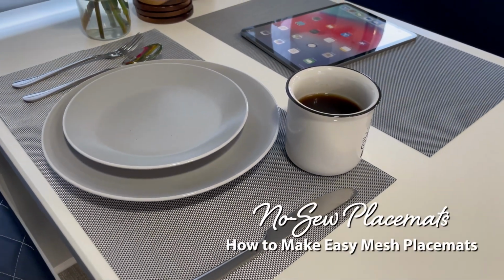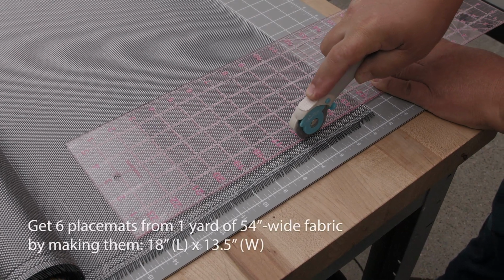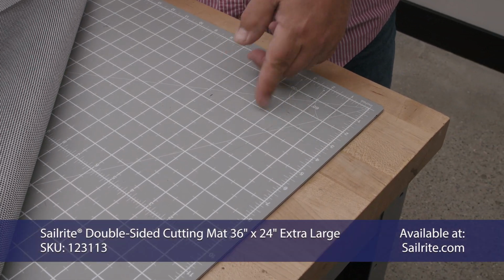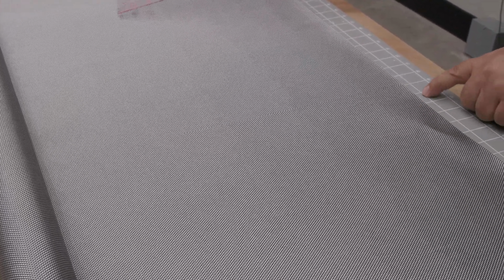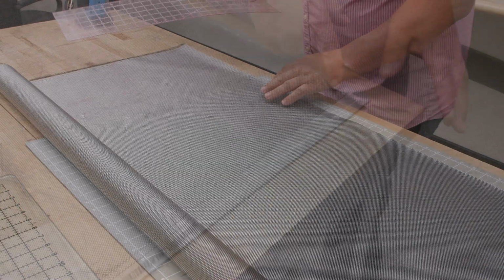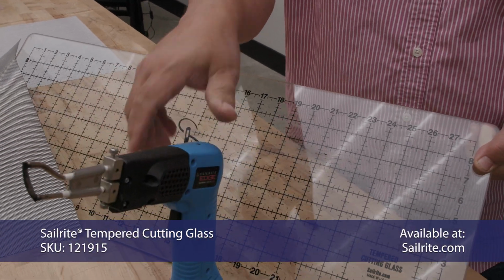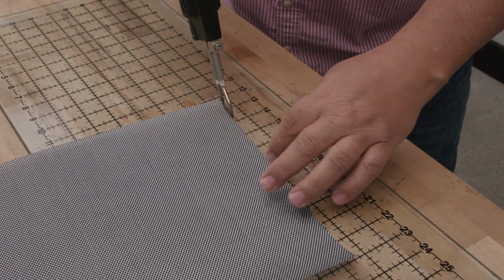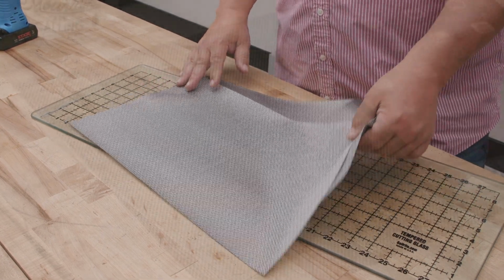No-Sew Placemats: How to Make Easy Mesh Placemats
Make your own placemats and transform your table setting for casual entertaining with these textured vinyl mesh placemats. You can customize them to any size and style of mesh fabric. A placemat adds fashion and function to your dining table and is great for everyday use or entertaining. It helps to protect your table surface from scratches, spills and stains. Vinyl mesh is easy to spot clean, making these placemats last for years.

MATERIALS LIST:
Vinyl Mesh Fabric from Sailrite® - we used Textilene® Sunsure Dense Titanium - SKU: 123513

Sailrite® Double-Sided Cutting Mat 36" x 24" Extra Large - SKU: 123113

Get 6 placemats from 1 yard of 54”-wide fabric by making them:18” (L) x 13.5” (W)